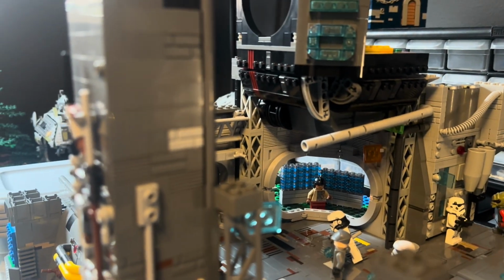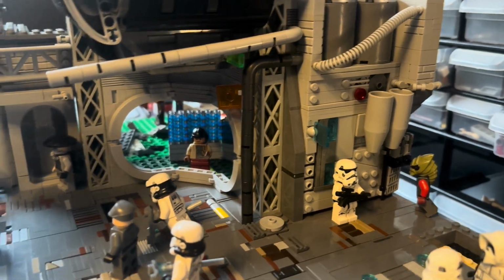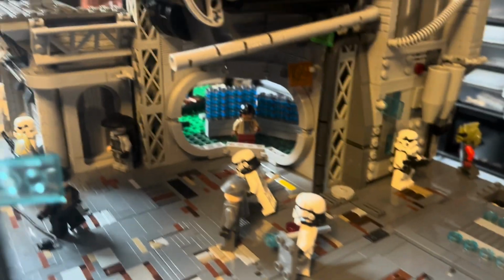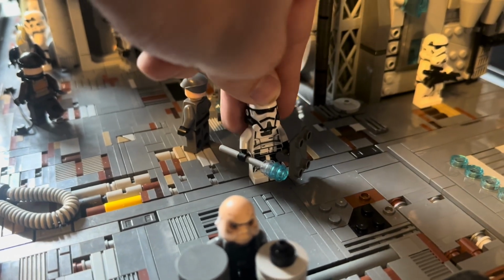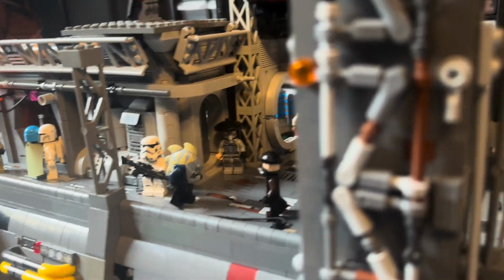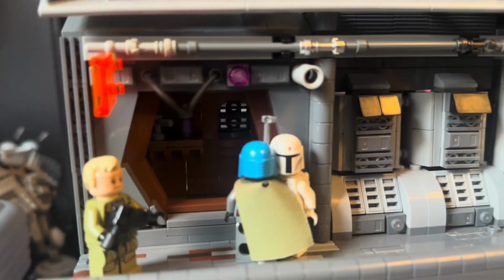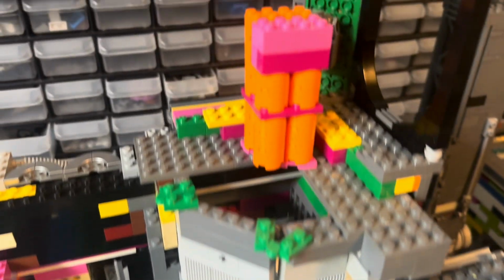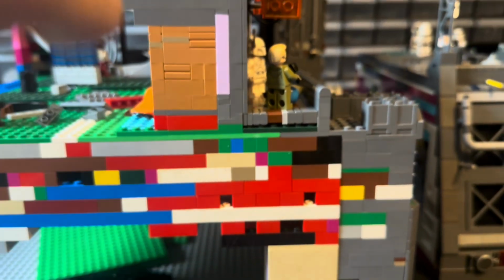Building Coruscant in LEGO! The Underworld - HUGE LEGO Star Wars Moc! Episode 2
Hello there! Welcome back to building Coruscant Underworld in Lego! This is a Huge LEGO Starwars Moc projects and I’m excited to share my progress! Enjoy!